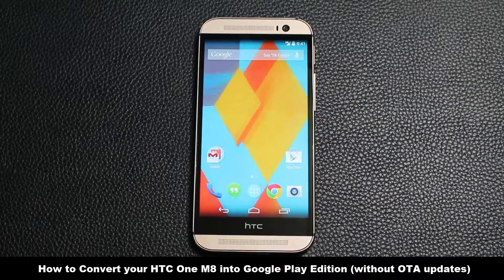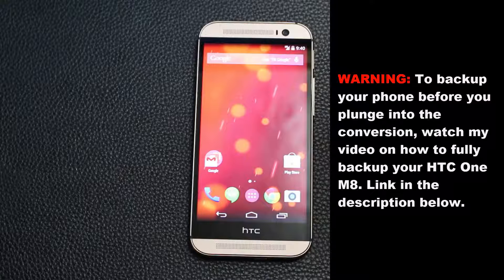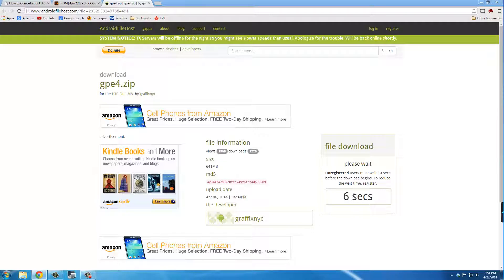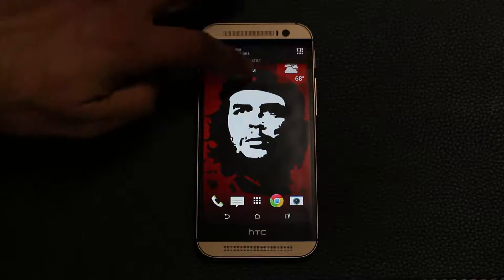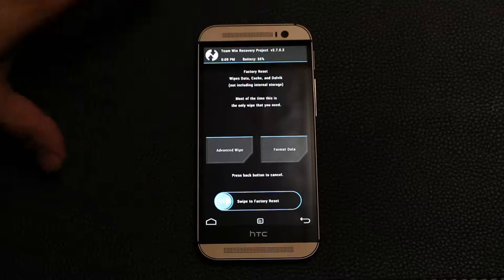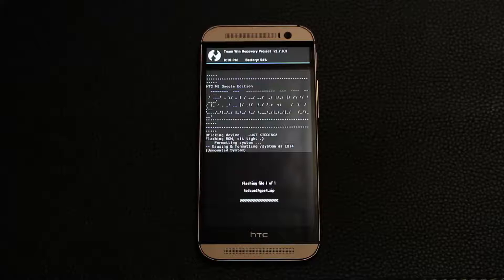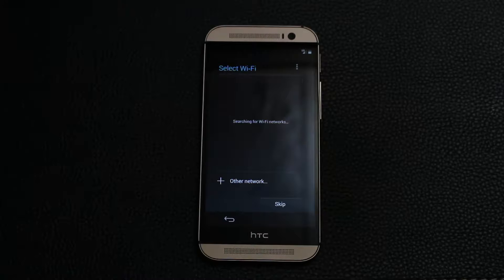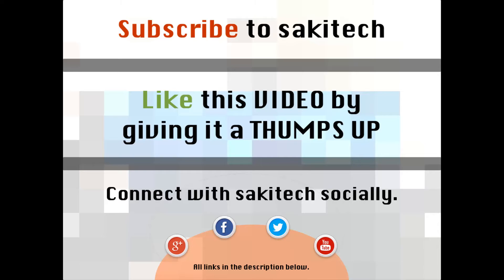How to Convert your HTC One M8 to Google Play Edition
In this video, we will convert your HTC One M8 to Google Play Edition by using the purest form of Android straight from Google.